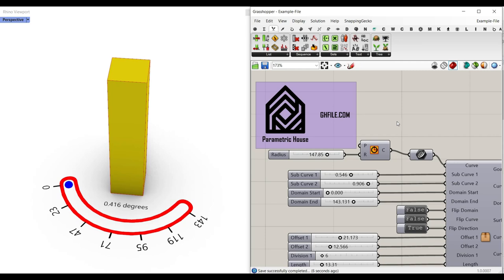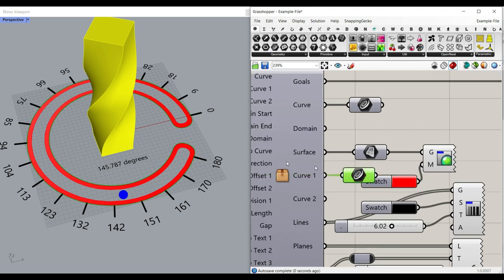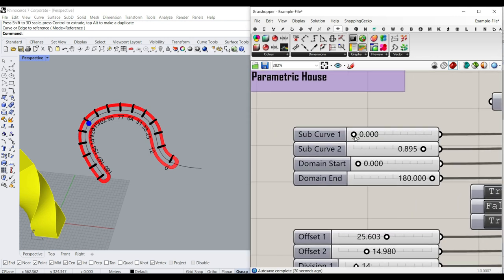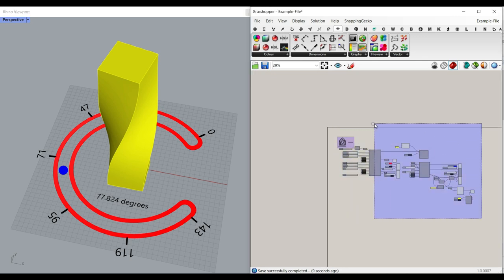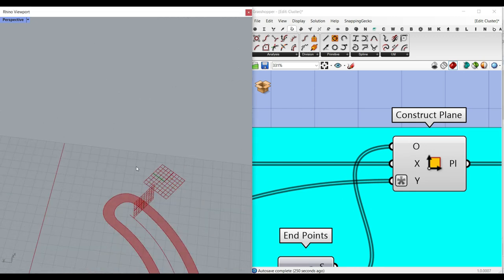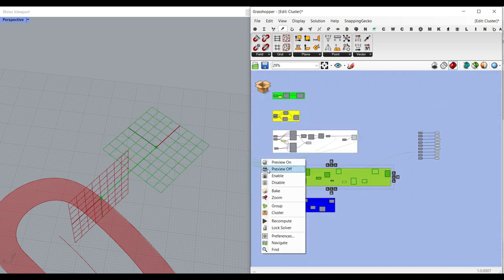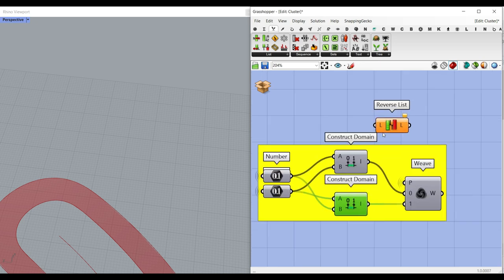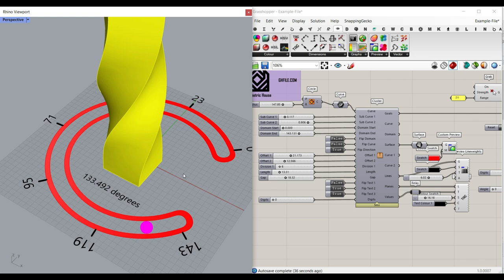Grasshopper Kangaroo Tutorial (Data Visualization)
In this Grasshopper Kangaroo tutorial you can visualize a parametric freeform number slider and use it to twist a tower.